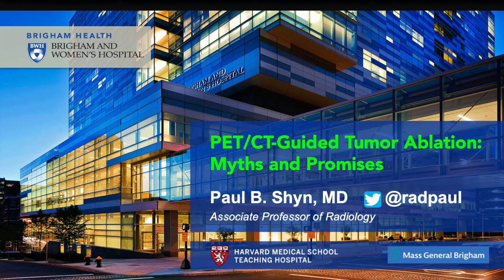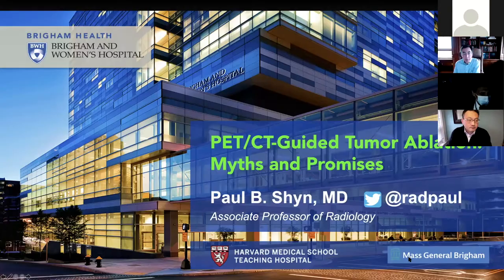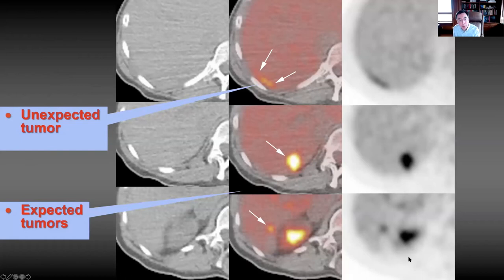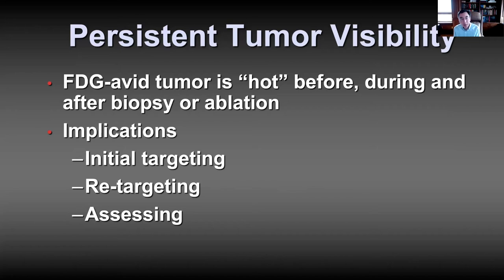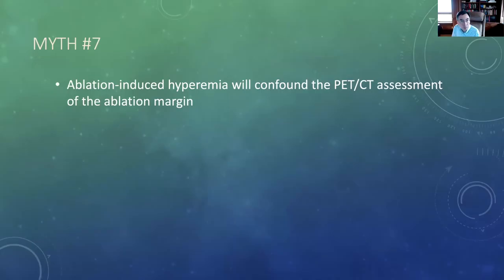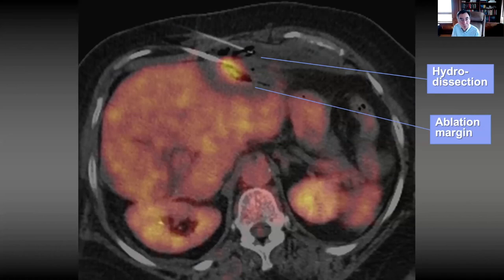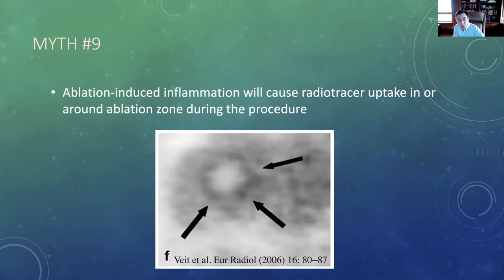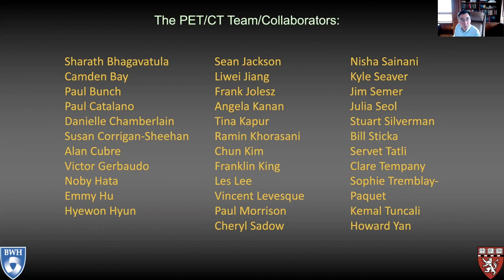PET/CT-Guided Tumor Ablation: Myths and Promises 2022, Paul B. Shyn, MD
Lecture begins at 3:20 - PET/CT is gaining interest as an image-guidance modality for Interventional Oncology.  Several misconceptions surrounding molecular imaging & intervention are discussed along with a review of the remarkable advantages and potential benefits of using PET/CT-guidance for tumor ablation (cryoablation, microwave ablation, radiofrequency ablation).